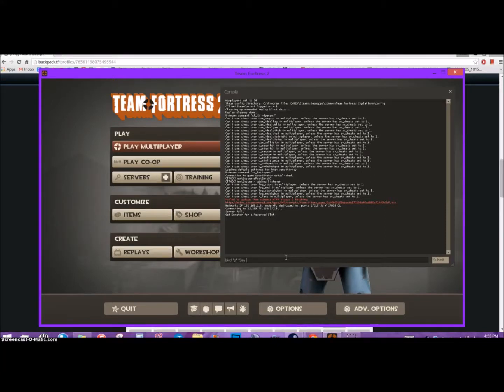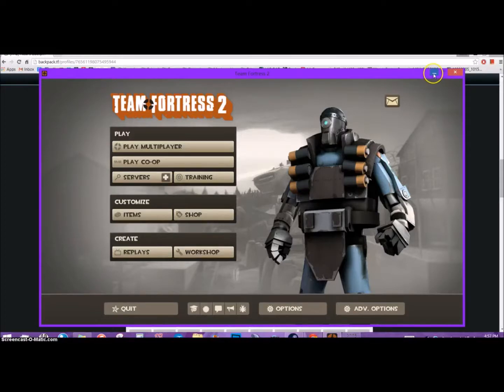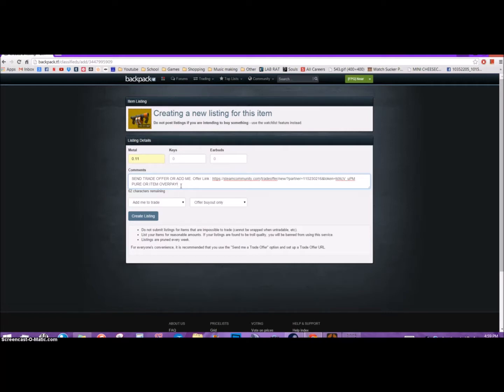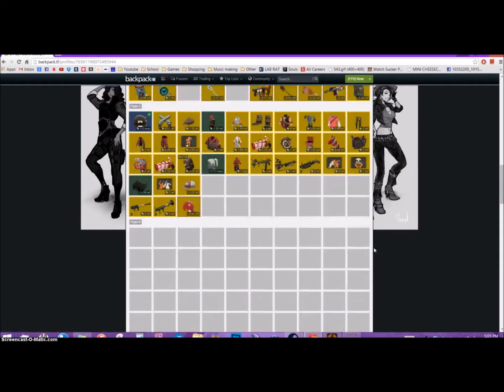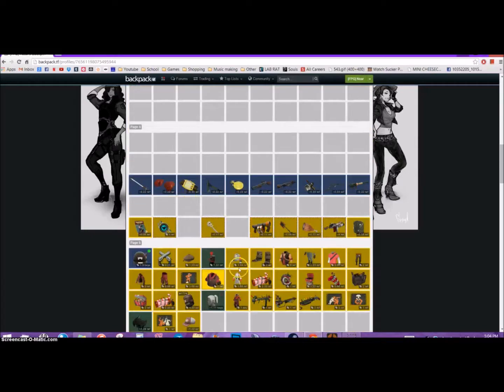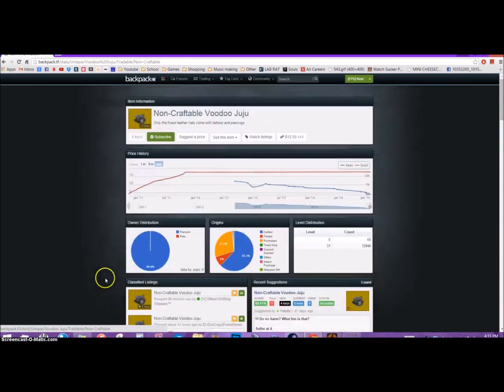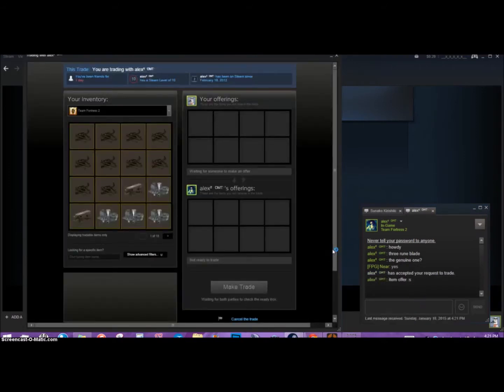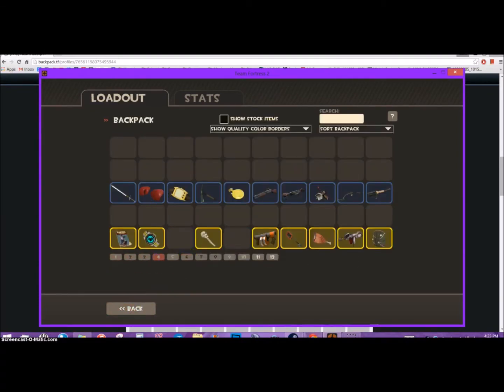Near's Guide to TF2 Trades for Noobs - Buying, Selling, and earning profit.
In this video I will show you how to use Backpack.tf to sell and buy stuff at your convenience. I will also show you how to accept and send trade offers through Backpack.tf and steam, and evaluate to see if offers are good that were sent to you. I also teach you about how to make profit doing that by telling you about quick-sells.